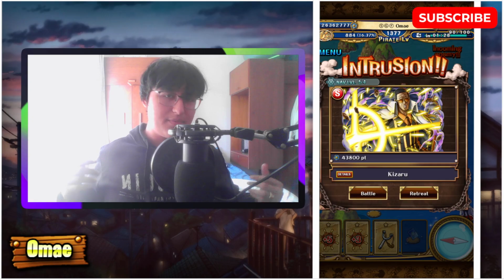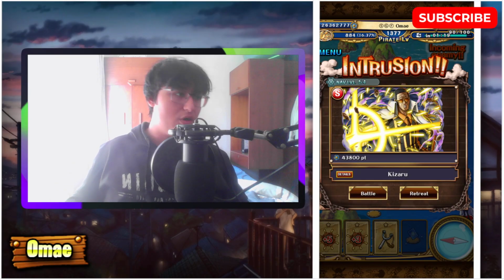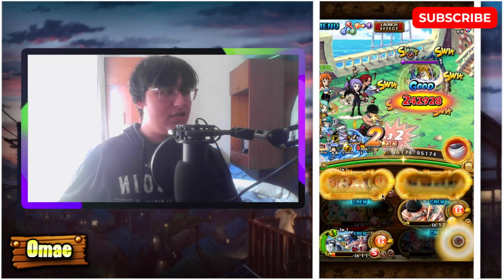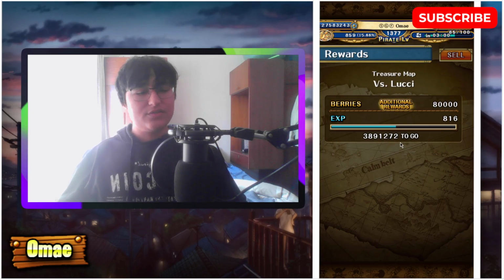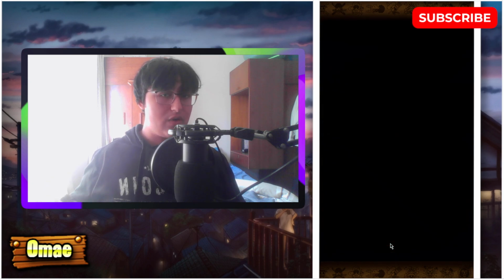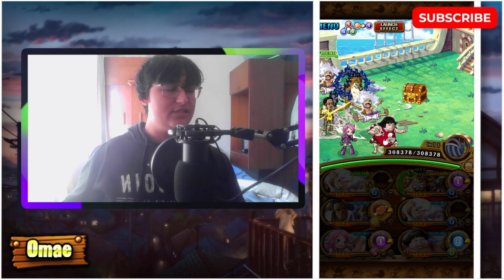FAST & EASY! OPTIMAL Speed Teams Vs. Super TM St. Saturn! Super Evolve Kizaru! Treasure Map! (OPTC)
If you enjoyed the video, a like would be appreciated.

⚔️ For those struggling with rumble:
-Comprehensive Rumble Guide: HIGHLY RECOMMENDED! - credit to Nydato

Until the next one, peace!